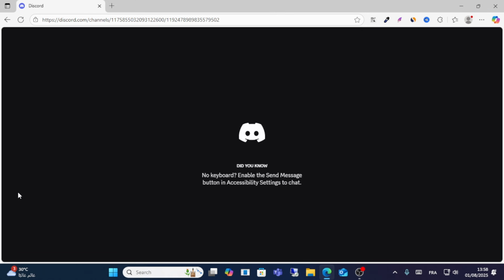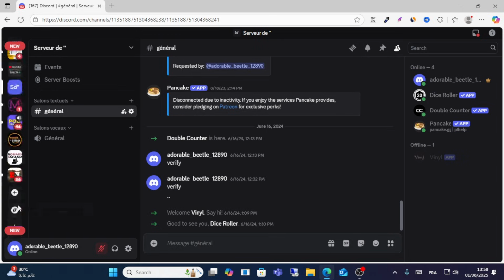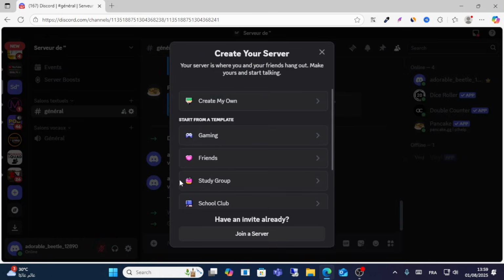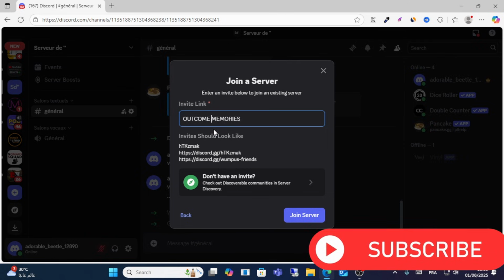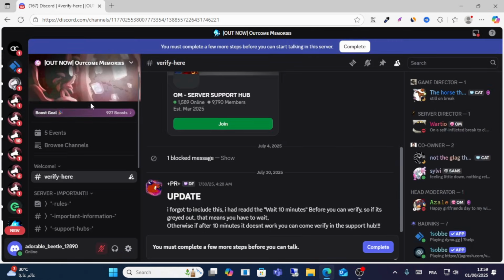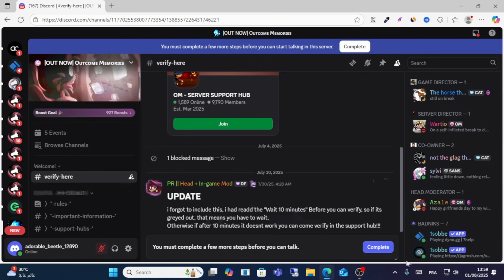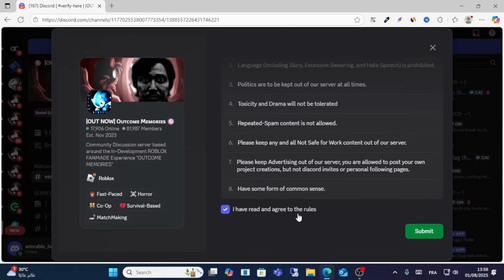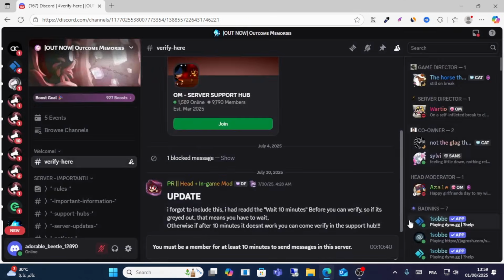HOW to JOIN OUTCOME MEMORIES DISCORD SERVER - Easy Guide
In this video, I’ll show you HOW to JOIN the OUTCOME MEMORIES DISCORD SERVER step by step tutorial